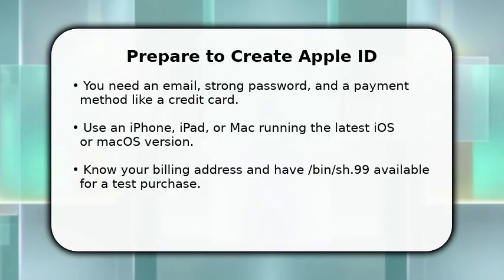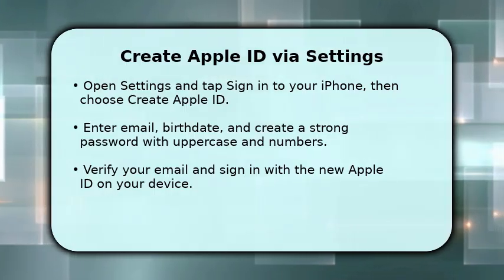How to Use Apple Id Create for in App Purchases (only Way)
How to Use Apple Id Create for in App Purchases (only Way) | 🔒 Surfshark VPN Deal — Stay private and secure. $1.99/mo + 3 Months Free ▸

Learn the essential steps to utilize your Apple ID for in-app purchases within iOS devices. This guide covers setting up payment methods, navigating app stores securely, and understanding transaction fees.

Apple ID,